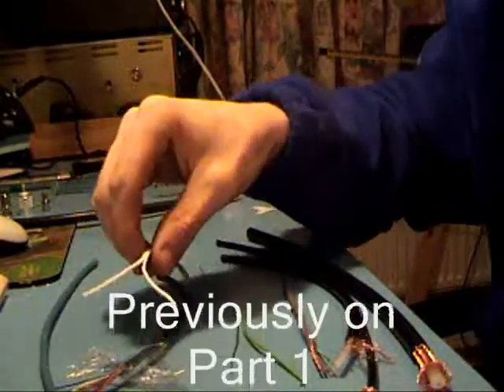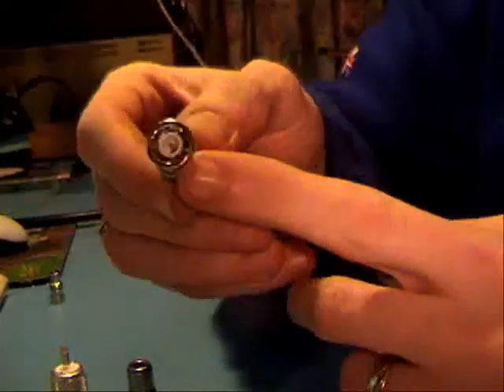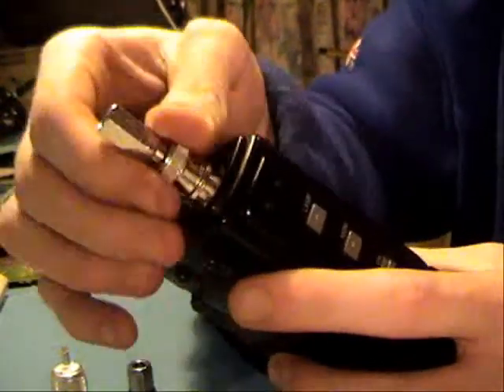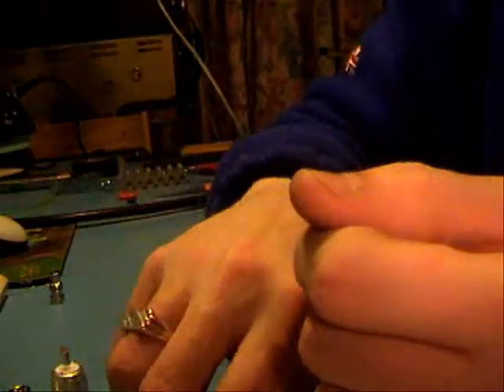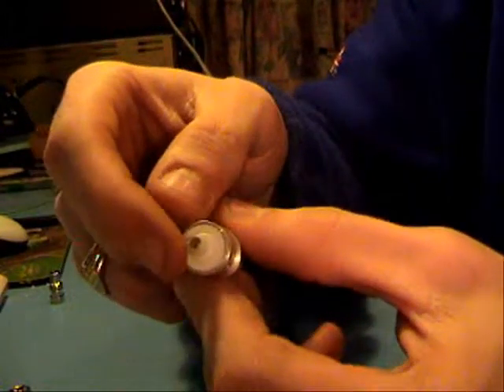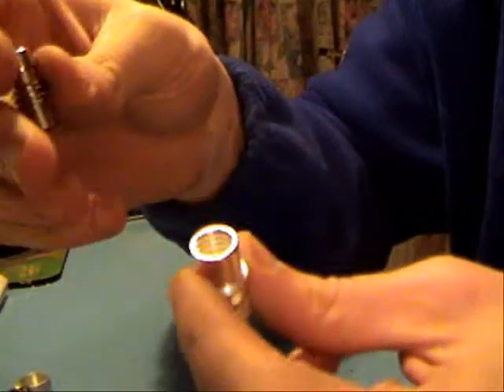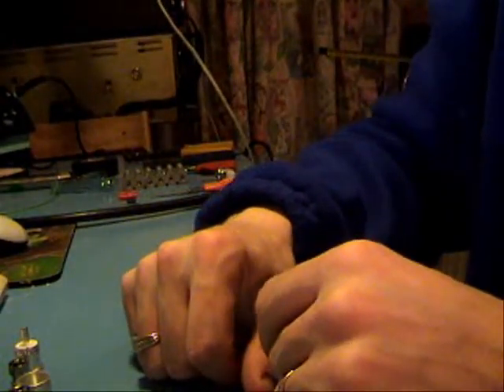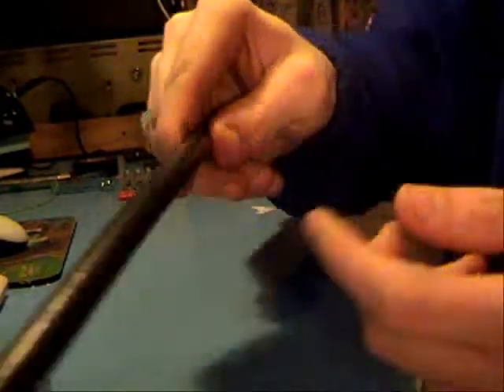Cables and Connectors Part 2